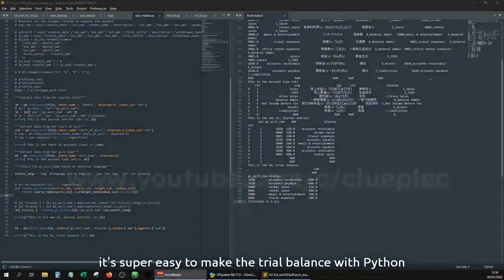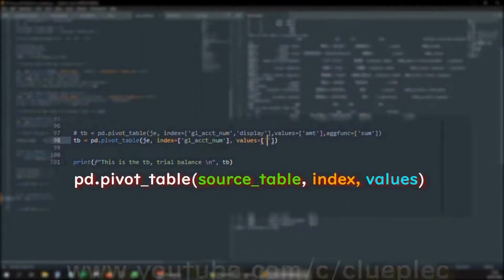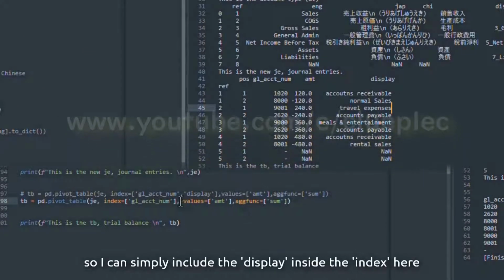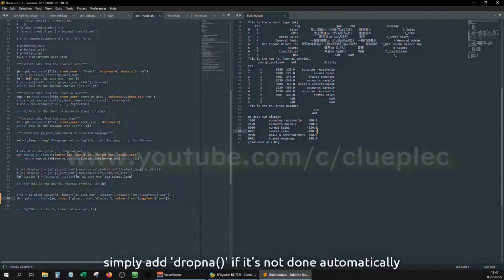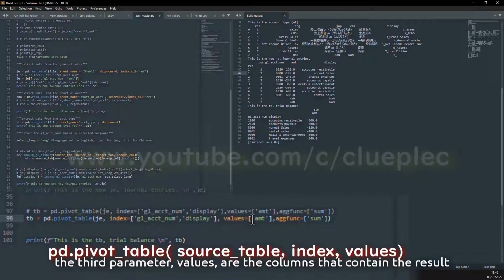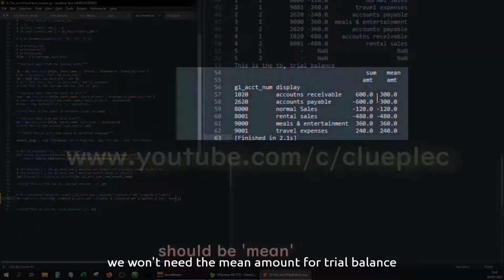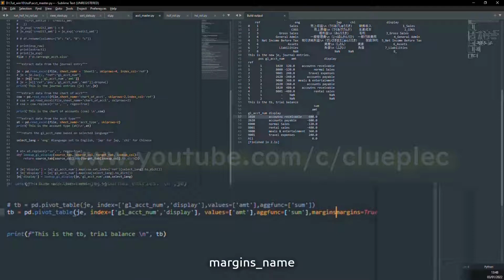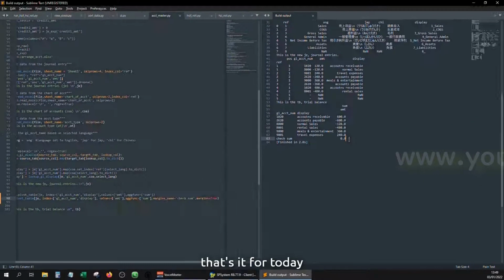Make Trial Balance With Just 1 Line of Python Code |Accounting Backend With Python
This is the 2nd video on my accounting app project.
if you've watched the 1st video, you should be able to follow along in making the trial balance.

00:00  previewing the trial balance
01:37  recap, explaining the code